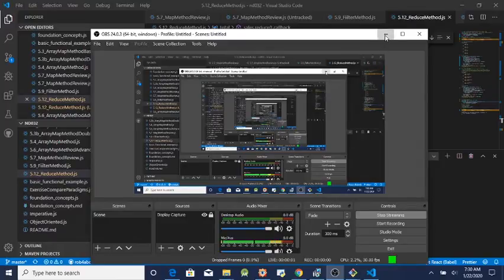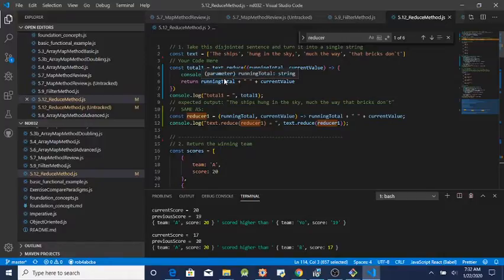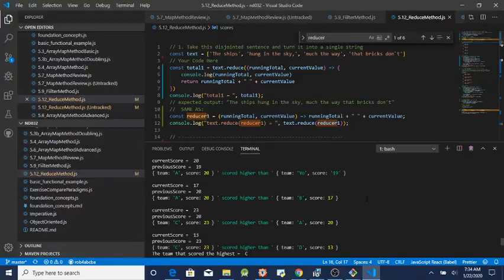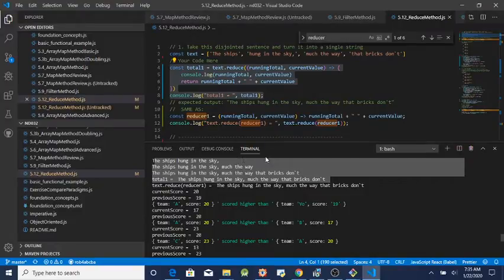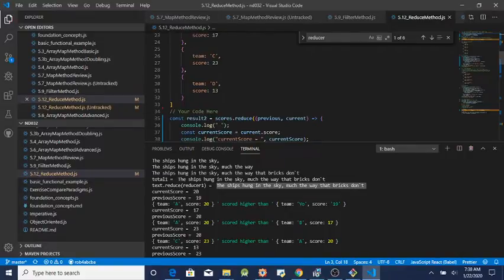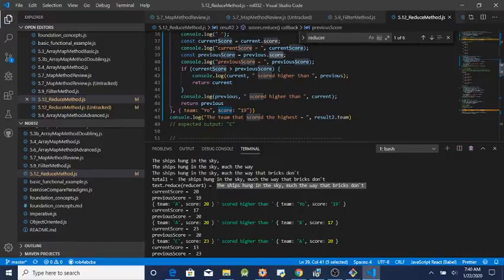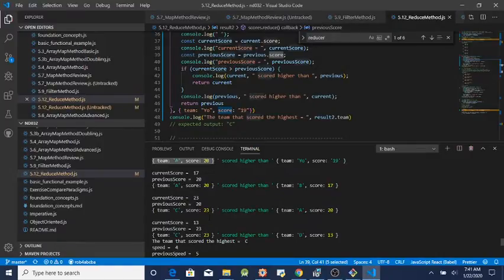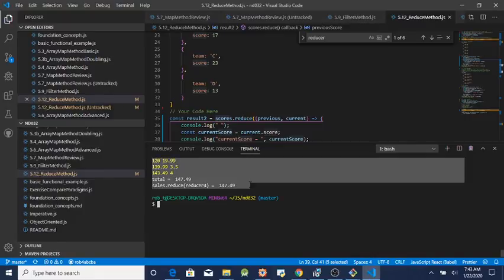5.12 JavaScript Reduce Method (Problems 1 & 2 very similar to 3 & 4, respectively) DOES have SOUND!!